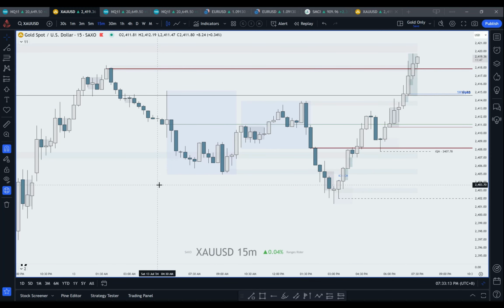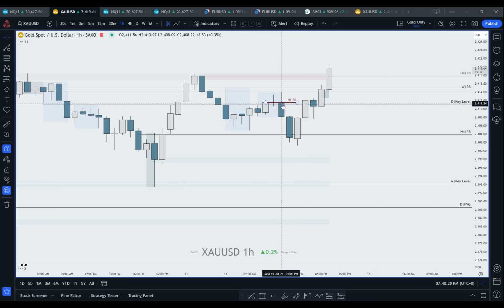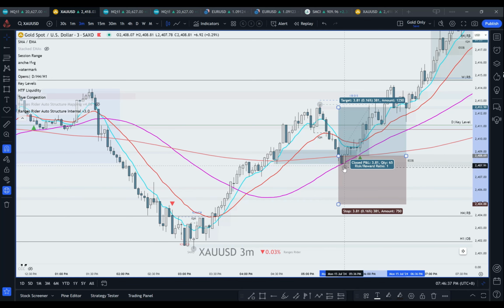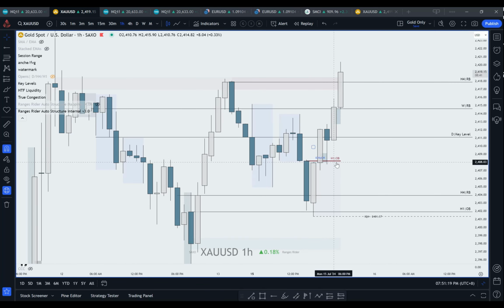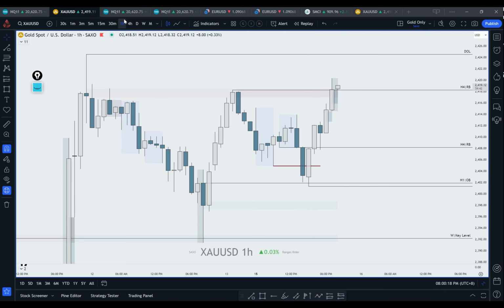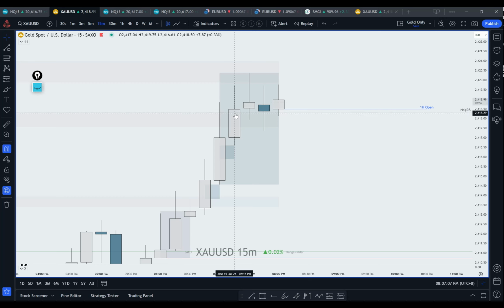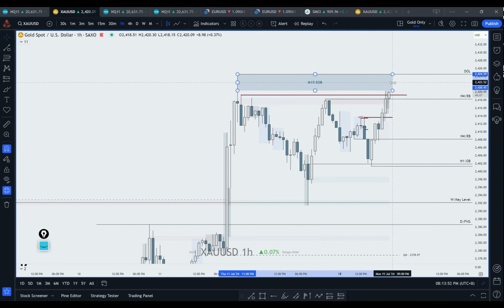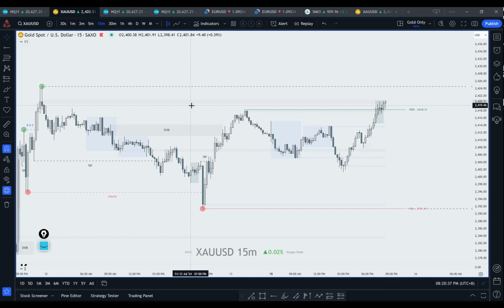Gold Live Price Action